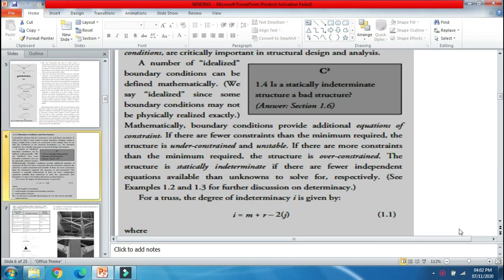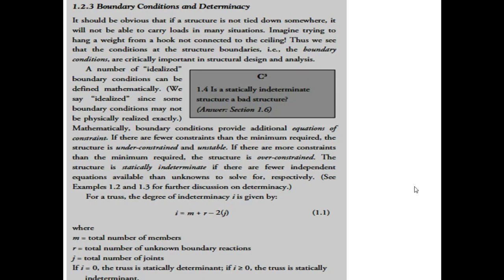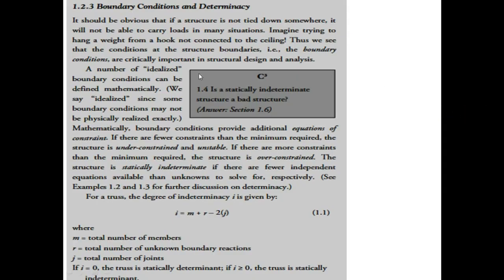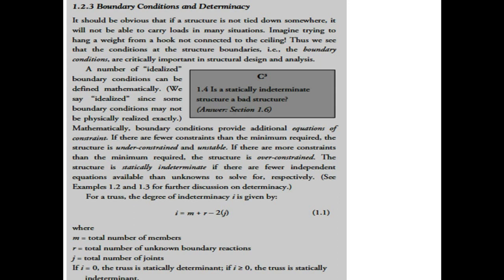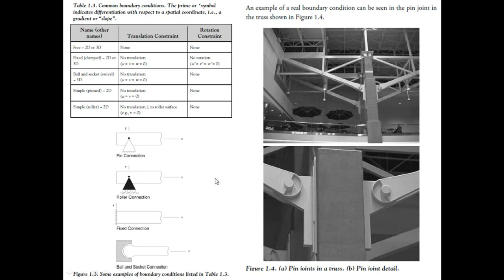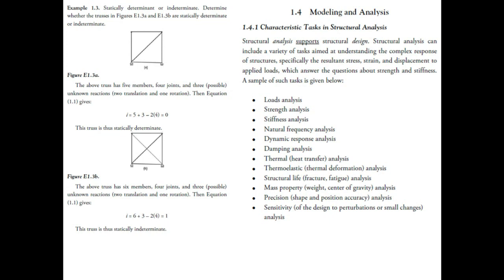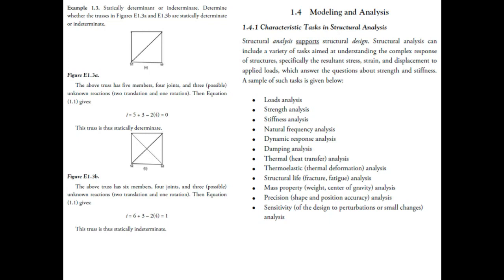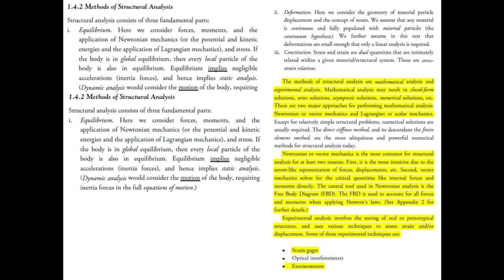Basics of Beam BENDING Part b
Beam Bending Basics